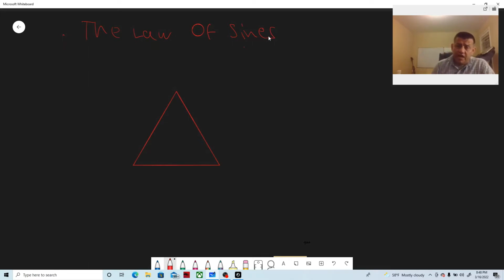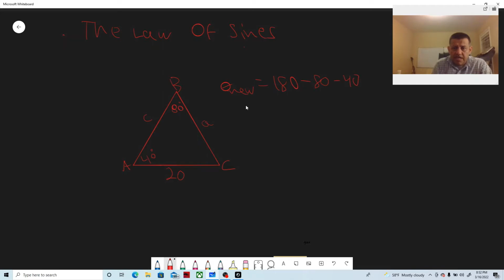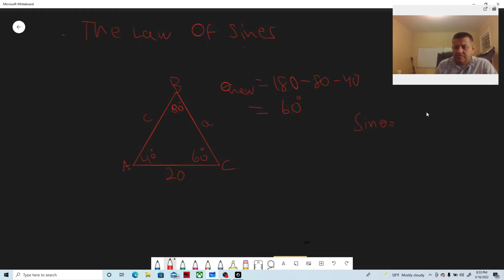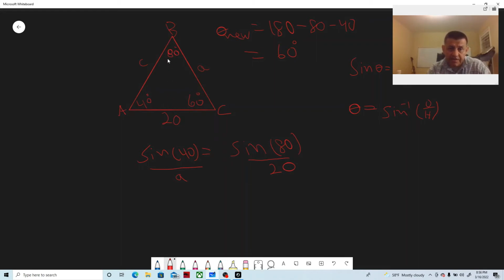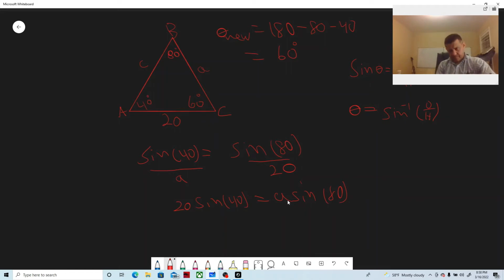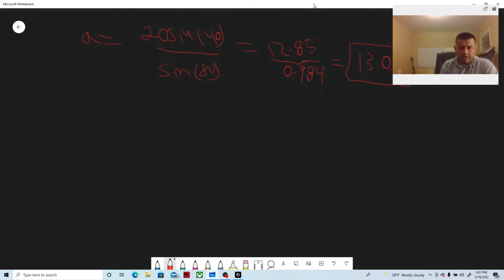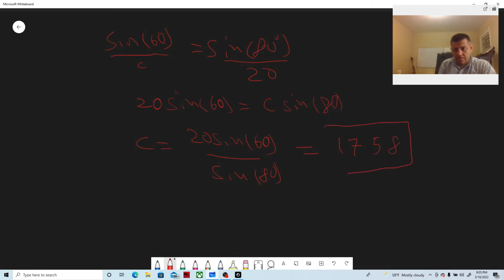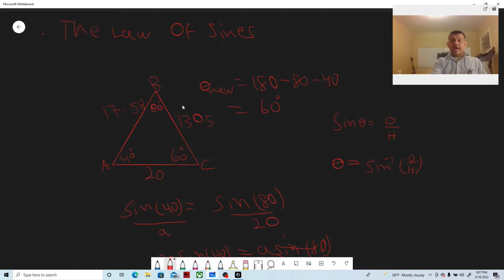law of sines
the purpose of this video is show how to use the law of sines